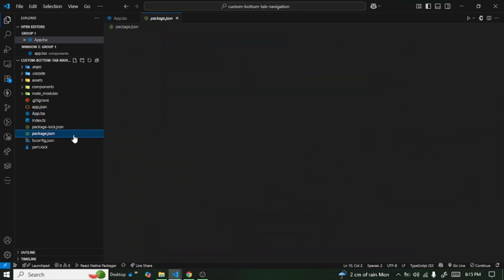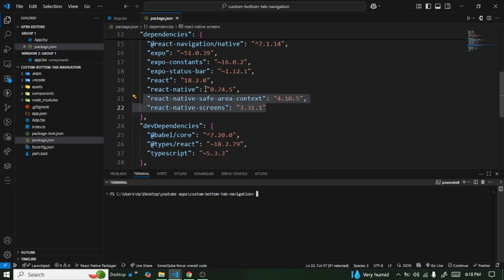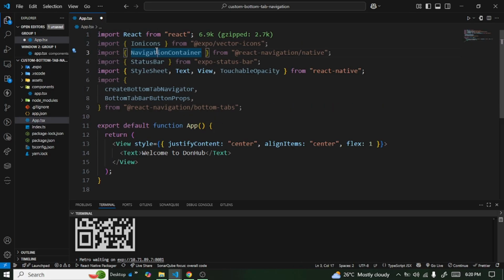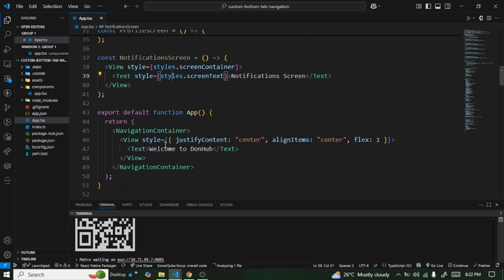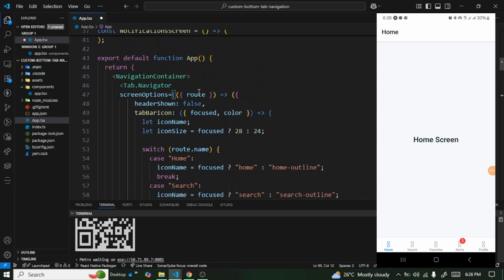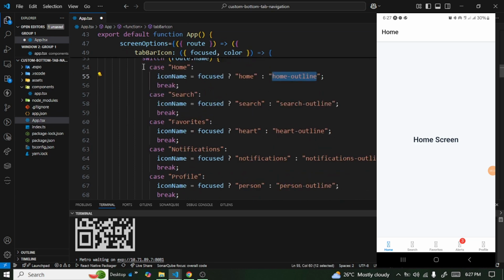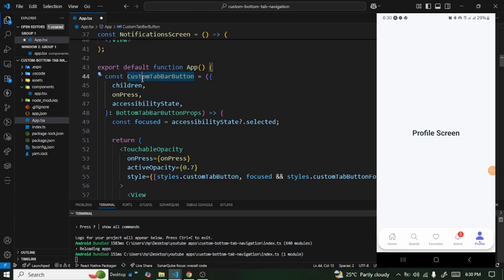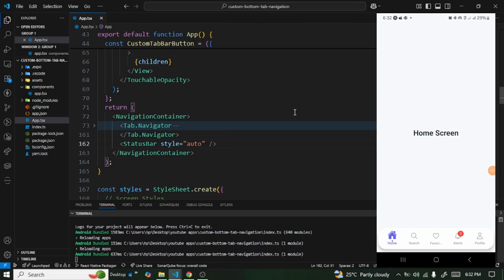Build Your Own Custom Bottom Tab Navigator Fast in React Native!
In this video, you'll learn how to implement a custom change navigation bar style in your React Native application, improving the user experience. This react-native tutorial covers the coding process, perfect for enhancing your mobile app development skills. Let's dive into this app development tutorial.